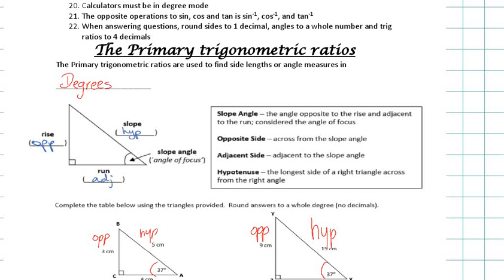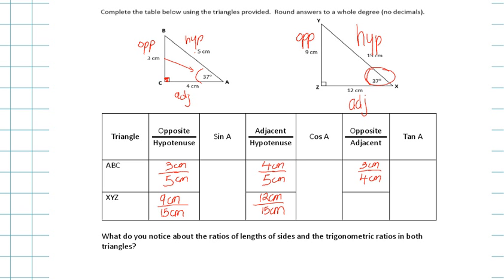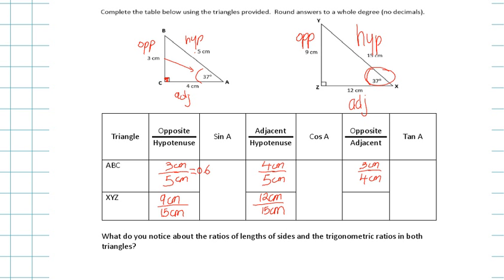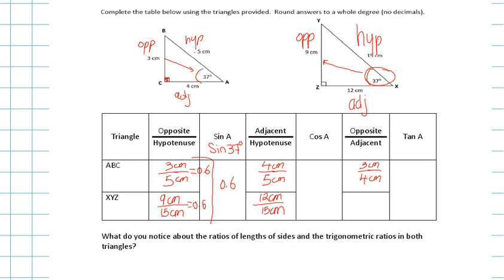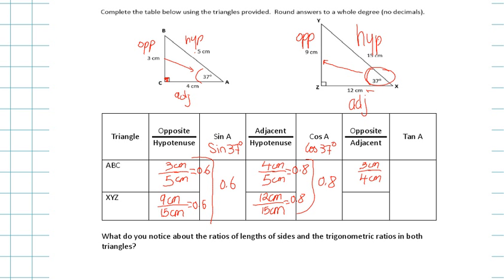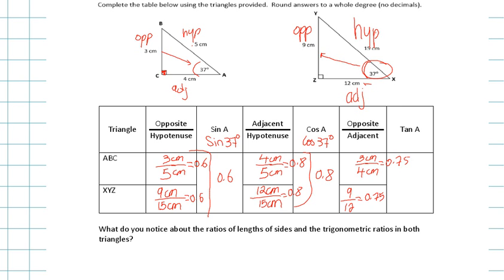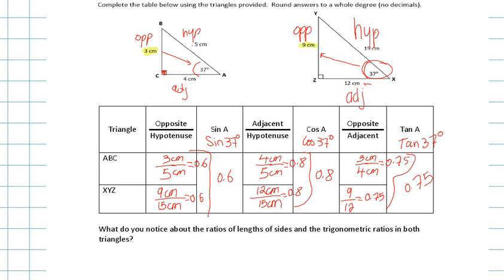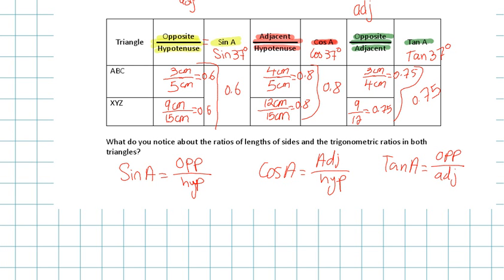SOH CAH TOA 1